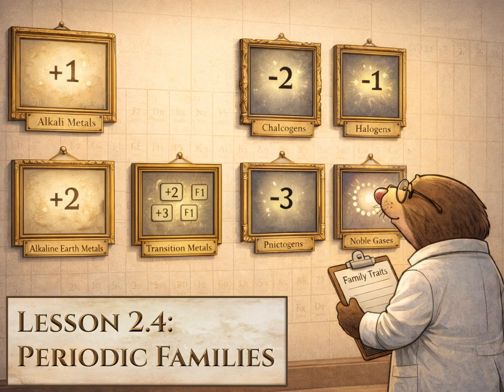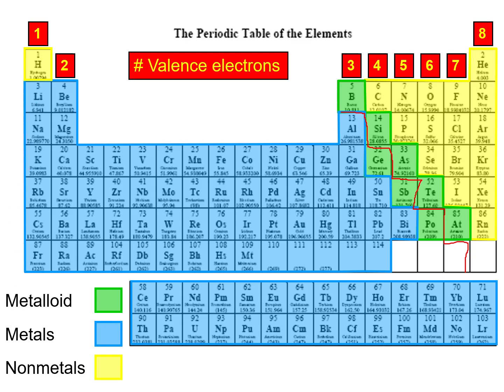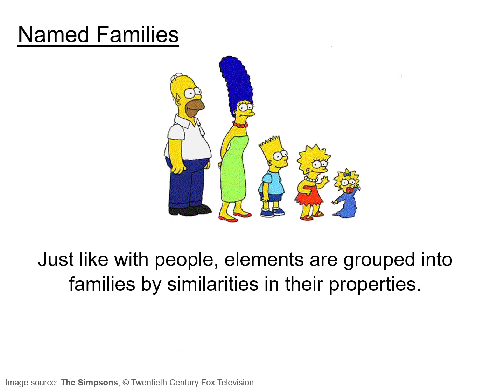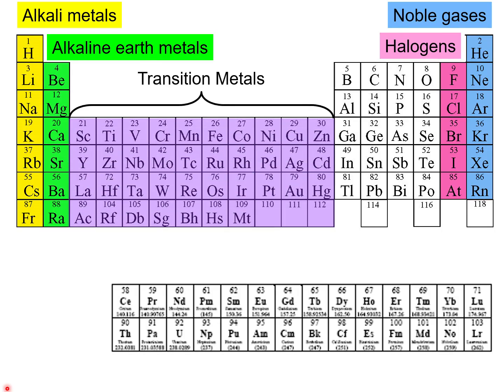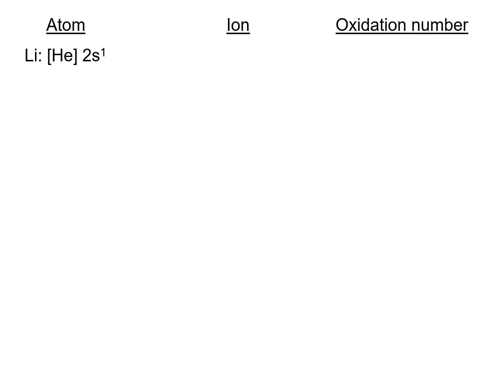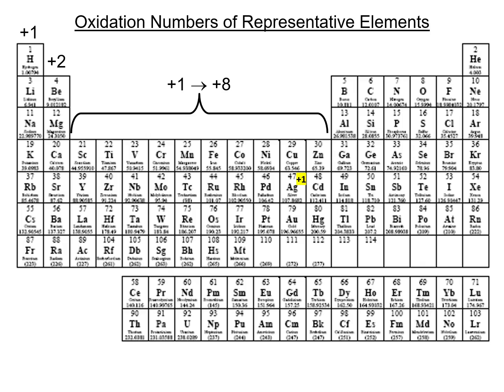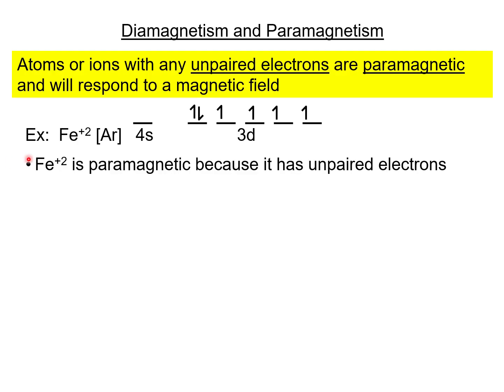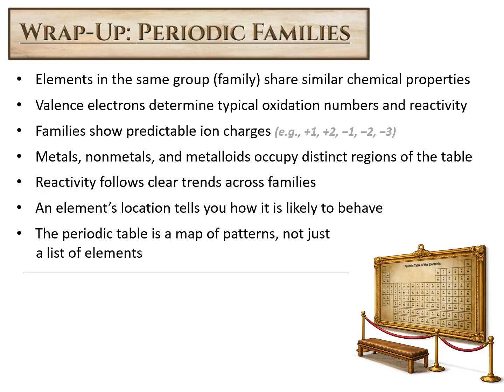Lesson 2.4: Periodic Families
In this lesson, we extend our discussion of how to extract meaningful information from the periodic table. Rather than focusing on individual elements, we explore how an element’s location reveals patterns in its properties and behavior.

We examine the major periodic families, including alkali metals, alkaline earth metals, transition metals, halogens, chalcogens, pnictogens, and noble gases. Using these families, we connect valence electrons to typical oxidation numbers, reactivity, and whether an element behaves as a metal, nonmetal, or metalloid.

The lesson also reviews key physical property trends, including the differences between metals, nonmetals, and metalloids, and introduces paramagnetic vs. diamagnetic behavior in a student-friendly way.

By the end of the lesson, students should be able to use an element’s position on the periodic table to make informed predictions about its charge, reactivity, and physical properties—reinforcing the idea that the periodic table is a powerful map of chemical patterns, not just a list of elements.